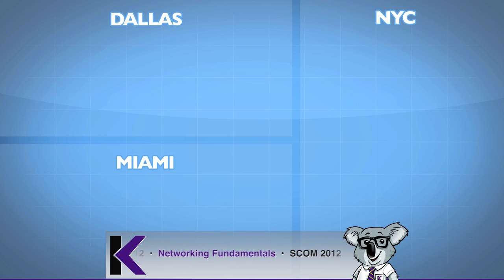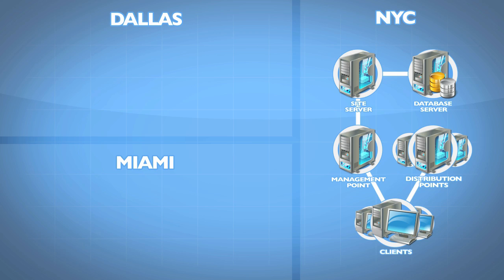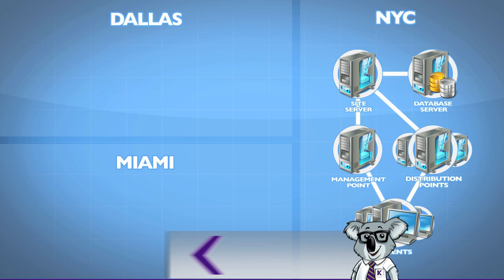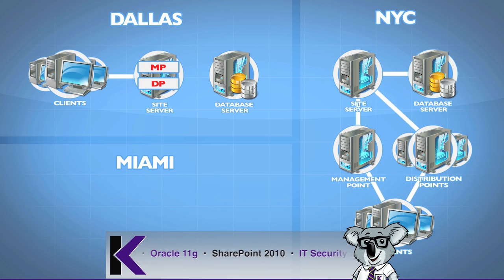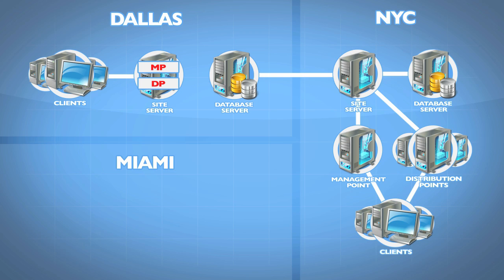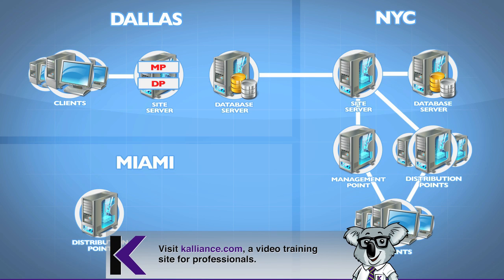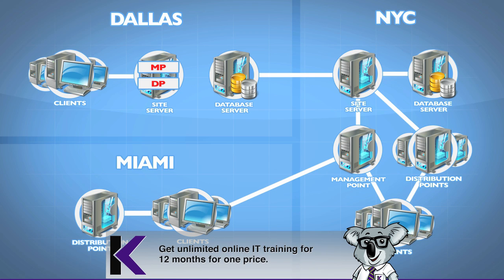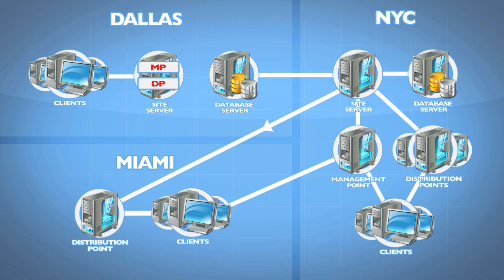Deploying System Center 2012 Configuration Manager Tutorial Training Video Part 2 - K Alliance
Learn how to use a distribution point in this System Center 2012 Configuration Manager training video. Contact K Alliance for more info. - 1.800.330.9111